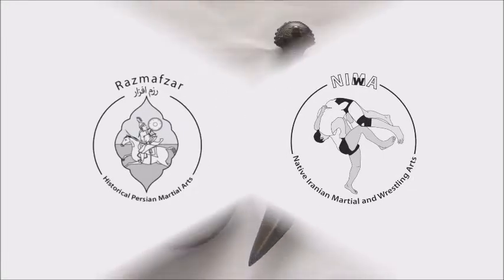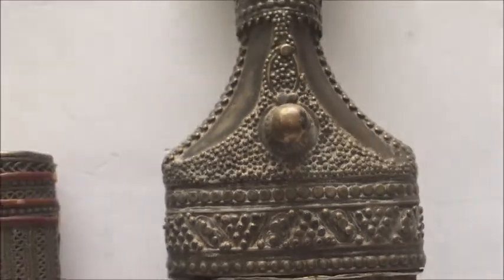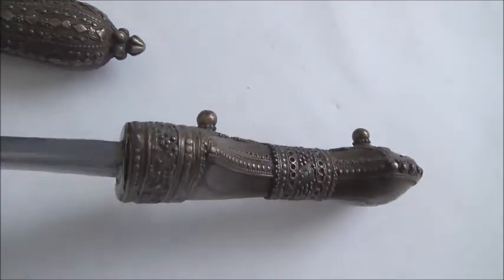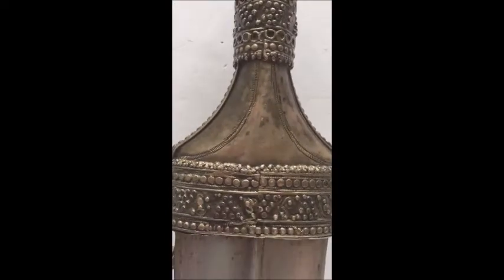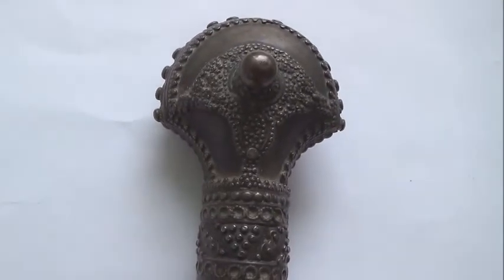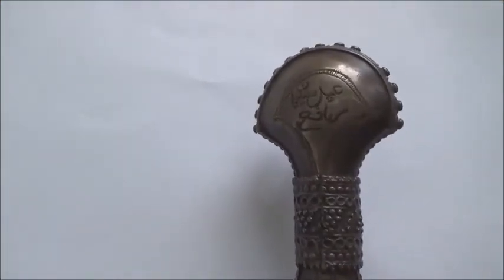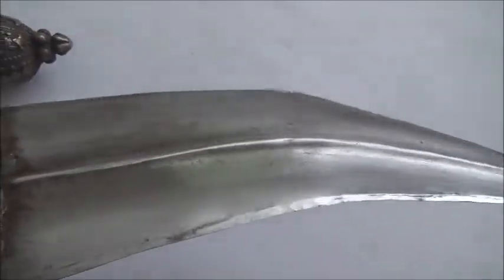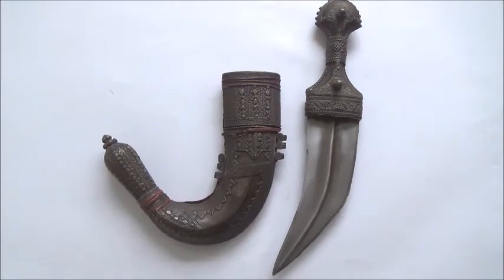An antique Yemenite Janbiya, Jambiya or Janbīyah جنۢبية‎ dagger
This is a beautiful Jambiya dagger from Yemen with a beautiful silver filigree work with granulation design. Te pommel is signed with "Amal-e Mohammad Rafe`" (The work of Mohammad Rafe`).